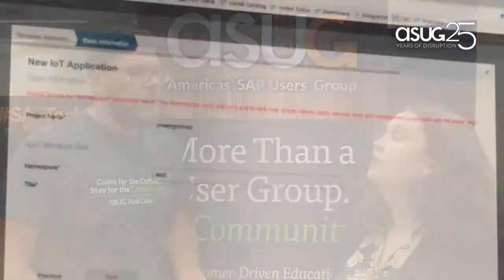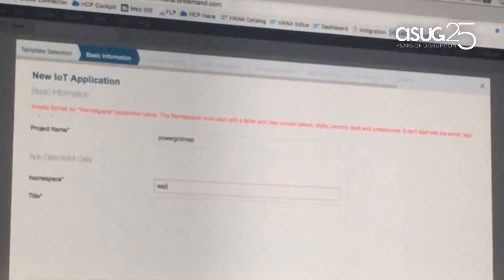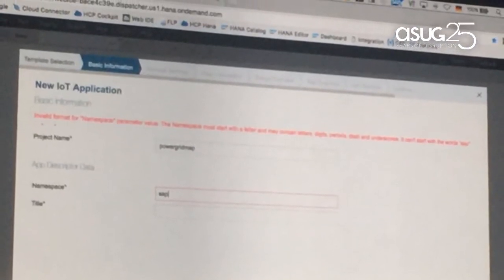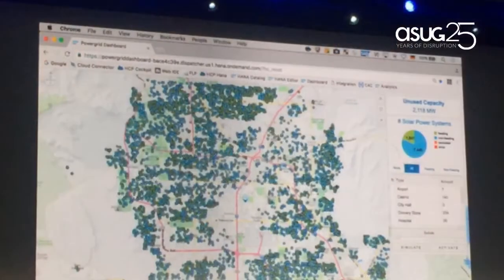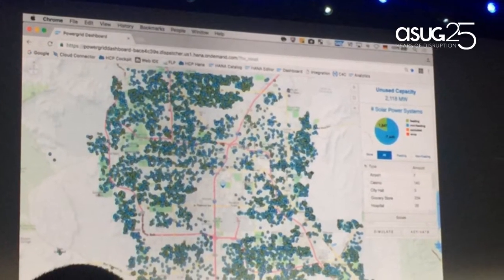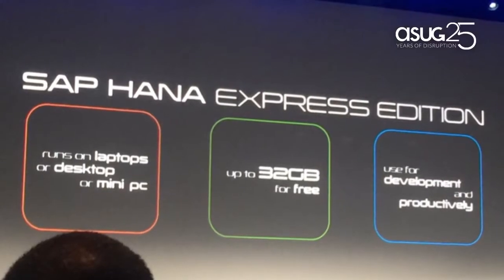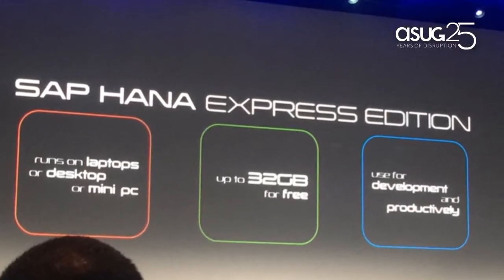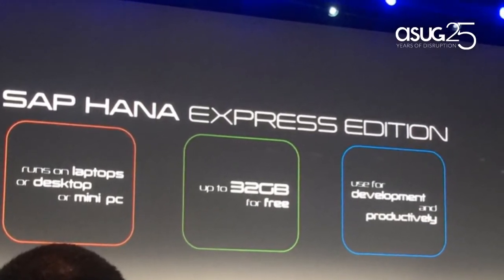SAP TechEd 2016 Opening Keynote Recap | ASUG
Hear about the biggest announcements to come out of the opening night at SAP TechEd 2016.

//ASUGNews SAP TechEd Coverage and more news//
SAP Hopes to Win Over More Developers with HANA, Express Edition